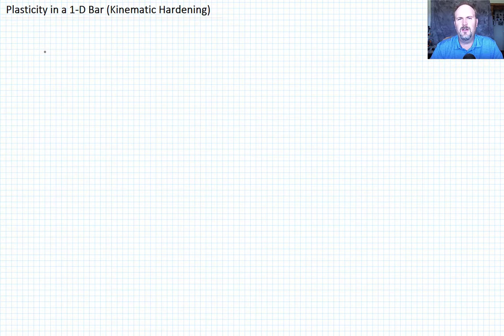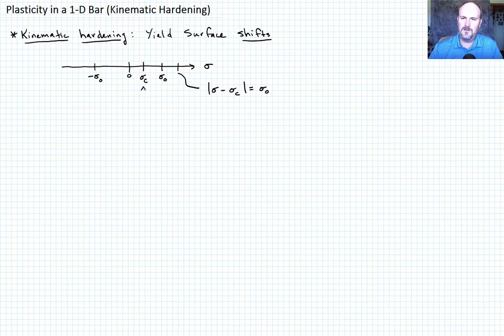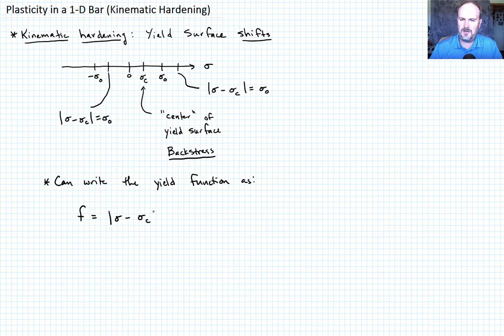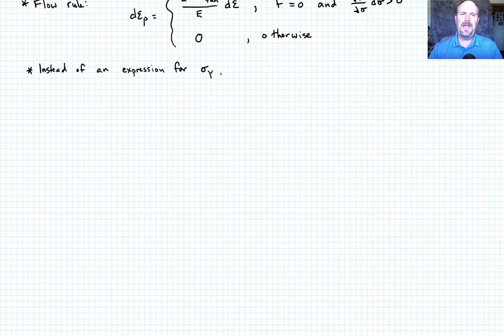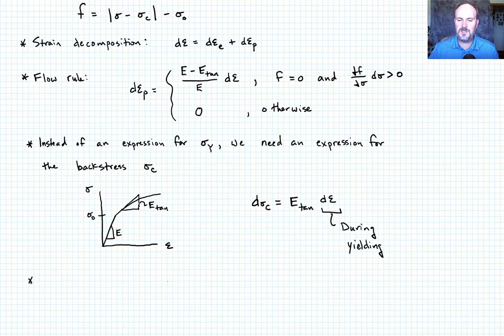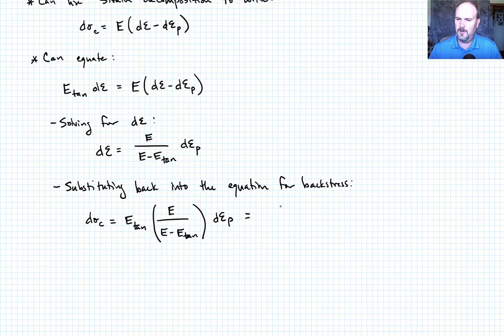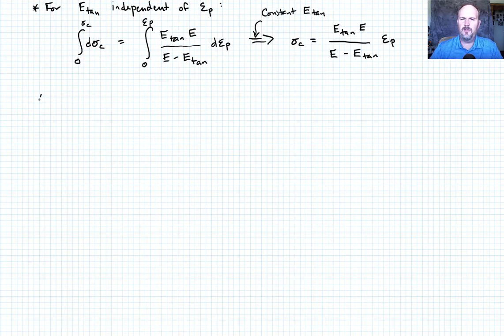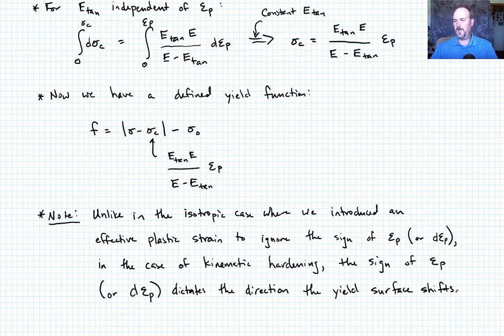2-2f: Plasticity in a 1-D Bar (Kinematic Hardening)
Introduces the yield function for kinematic hardening and a discussion of backstress.